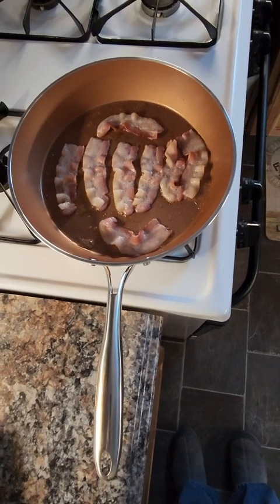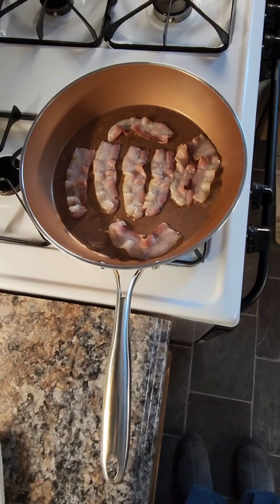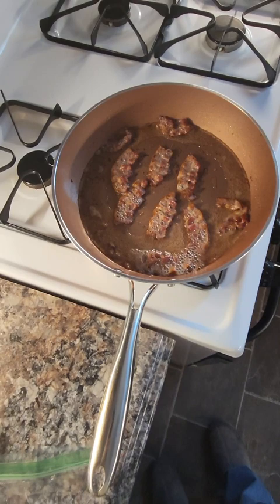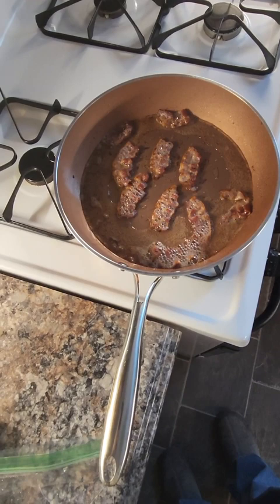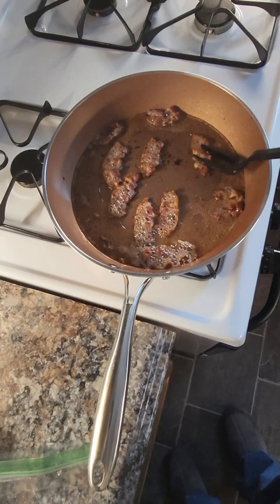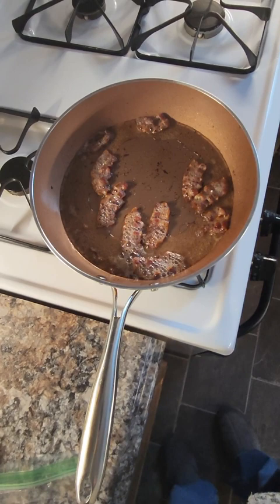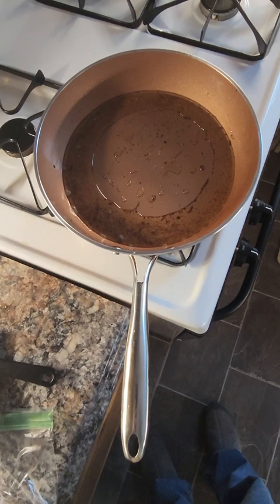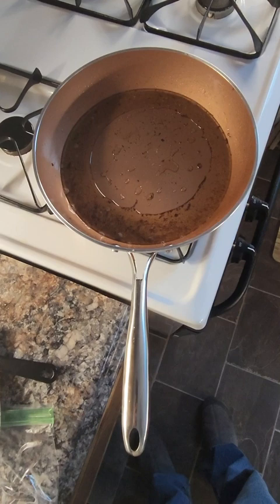Gotham Steel Copper Pan Review